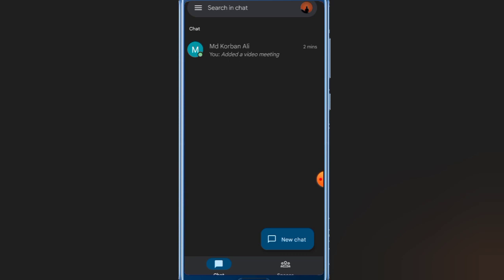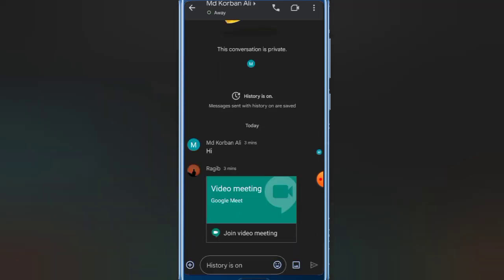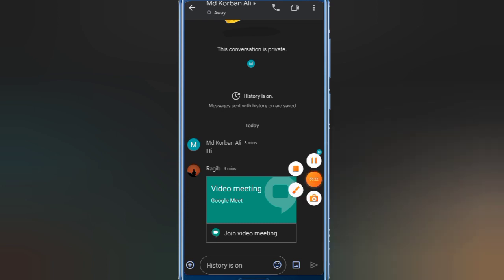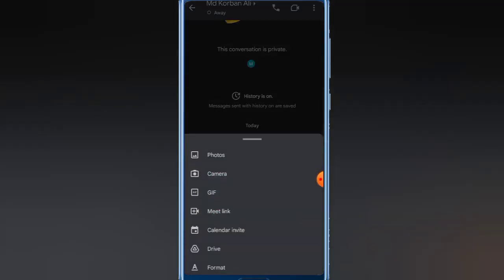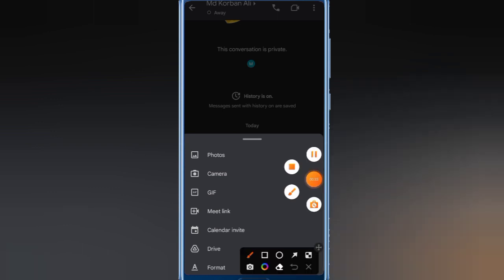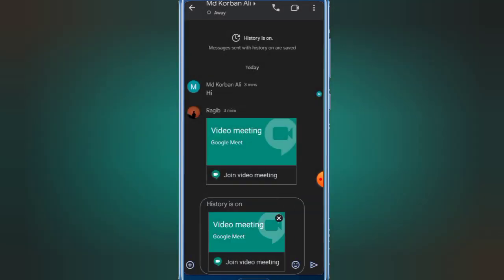How to find meet link in Google Chat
Use Google chat, hangout,  Google chat previously hangout, enable Google chat in email,